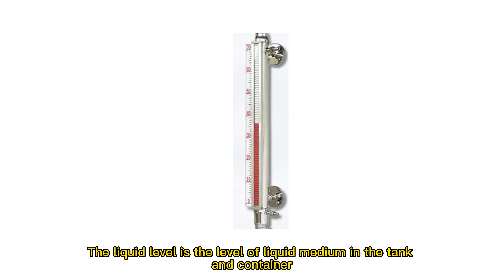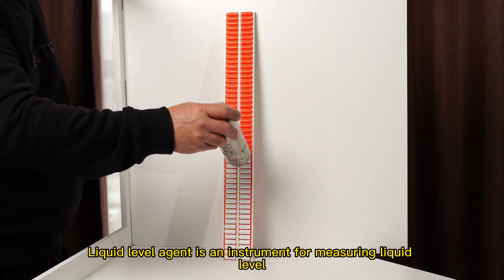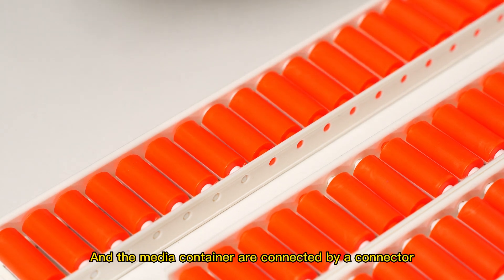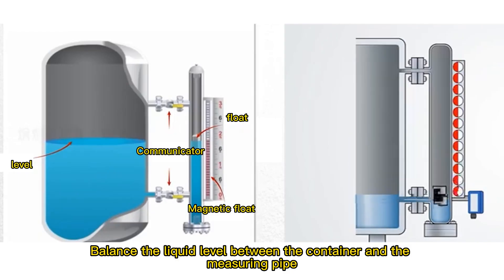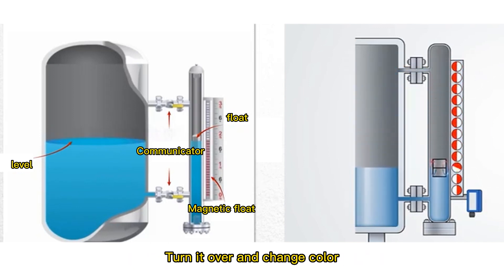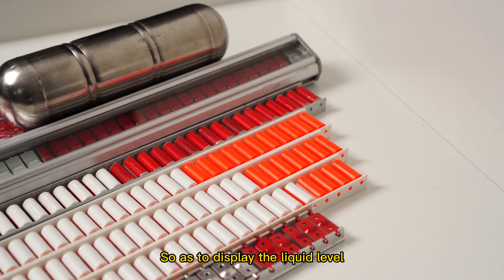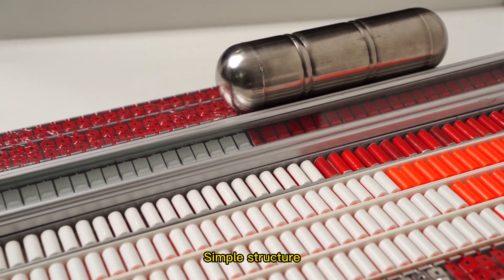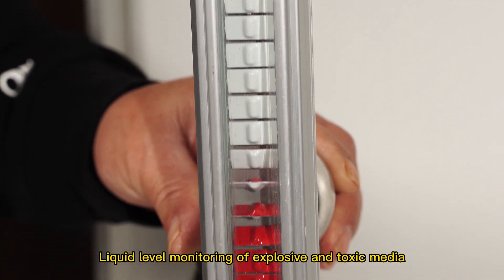Kidi Liquid Level Gauge | Magnetic Flap Level Gauge, Applicable to Flammable Chemicals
Magnetic level gauges offer highly accurate fluid measurement capacities, accurately measuring the fluid level in boilers, tanks, and process vessels.
Kaidi specialized in radar level gauge, fork type level switch,magnetic level transmitter, level gauge with switch and etc for more than 20 years.